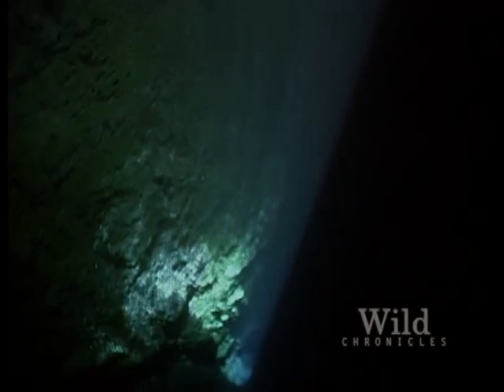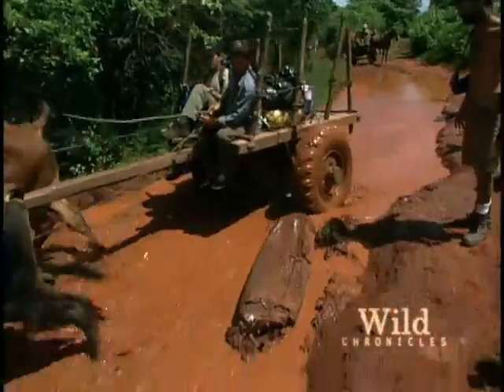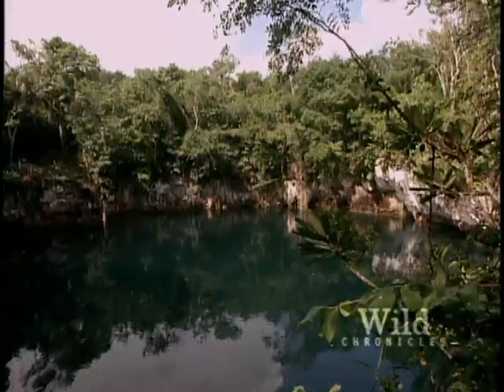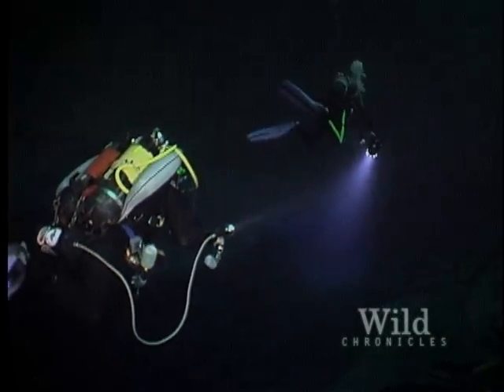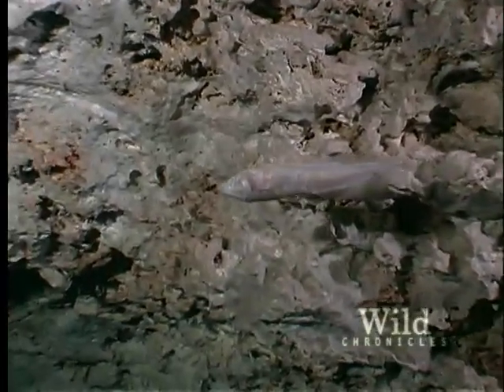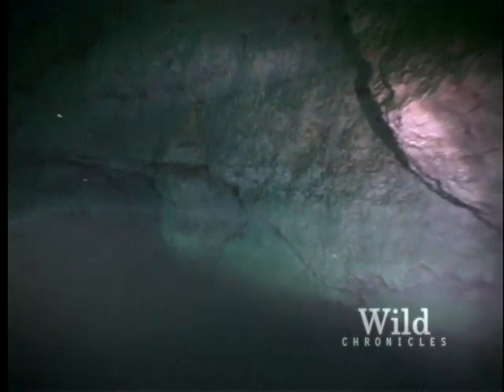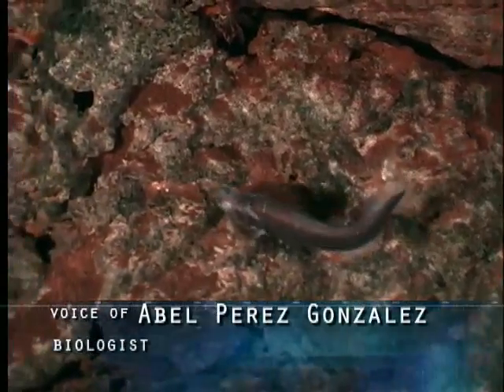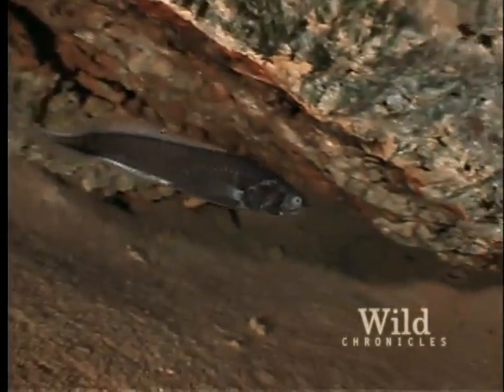Diving Cuba's Caves